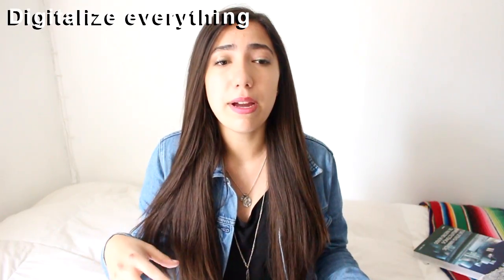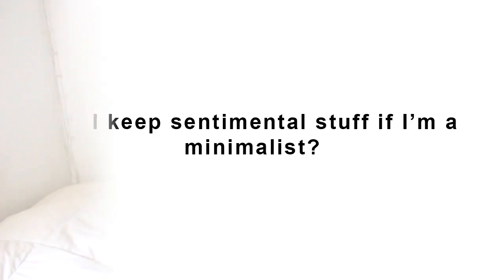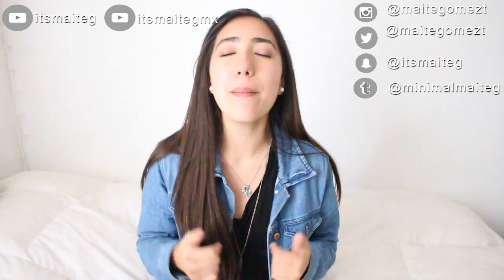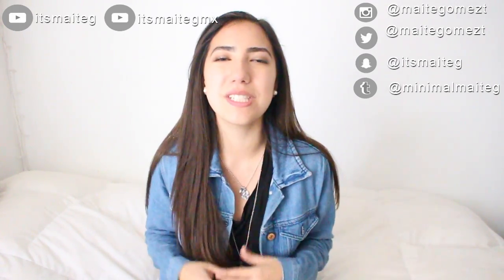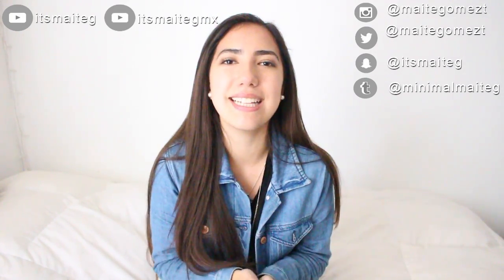How to declutter ( MINIMALISM SERIES ) / itsmaiteg / Maite Gómez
Social Media💕

If you see this comment "TUMBLAH"💖